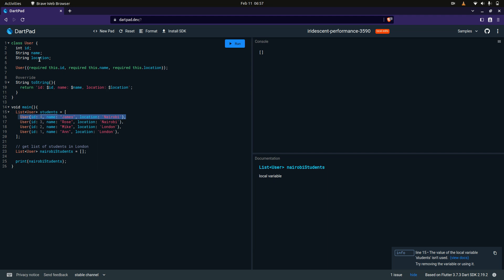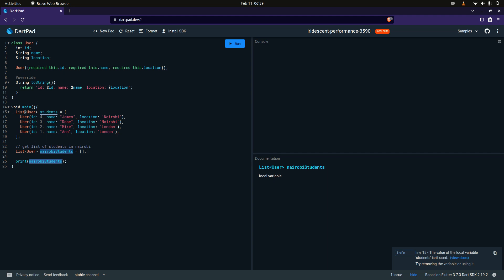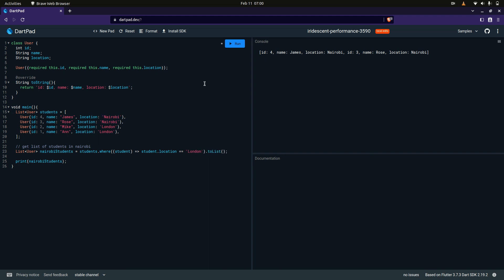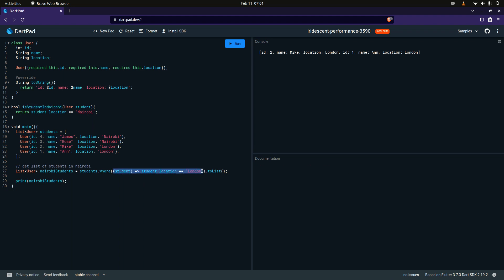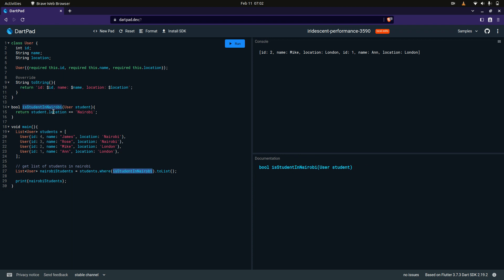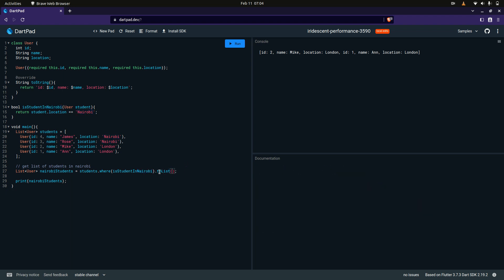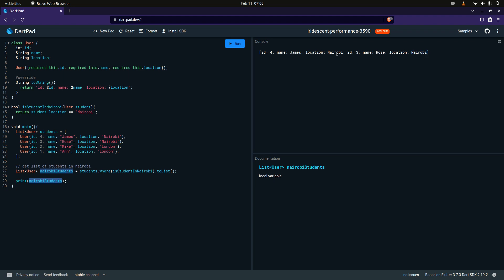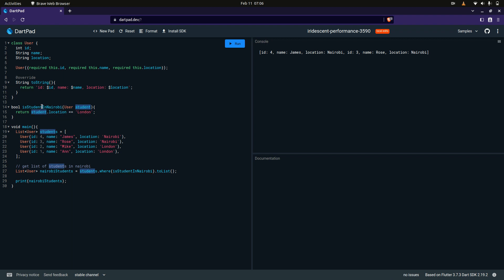Flutter dart search & filter list of objects.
In this tutorial I show you how if given a list of objects how can you effectively search and return a list of objects that meet a certain criteria in dart.